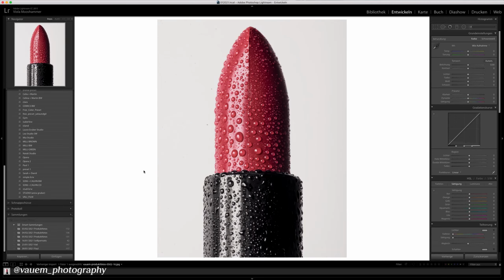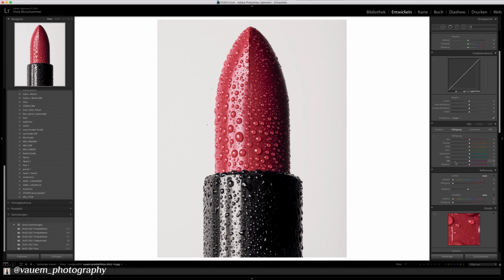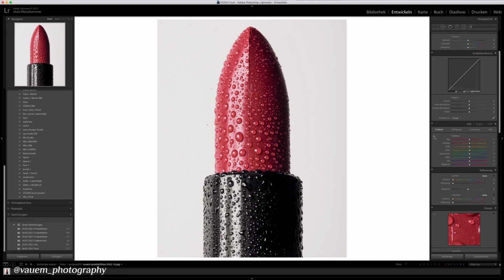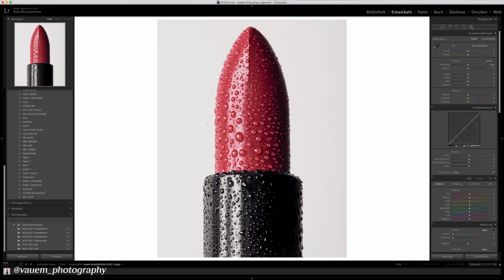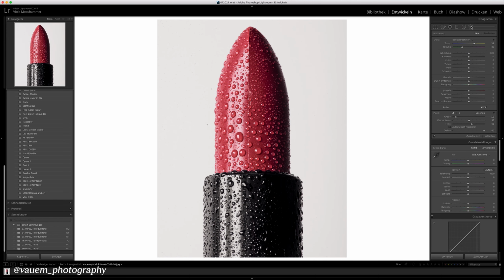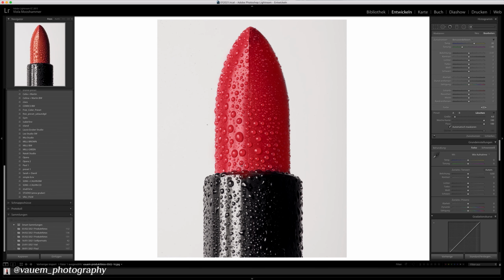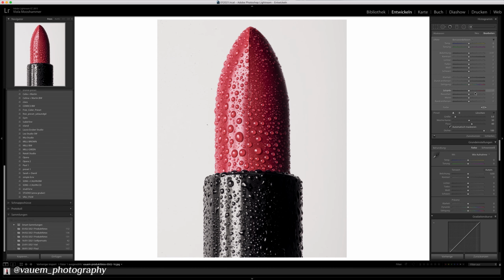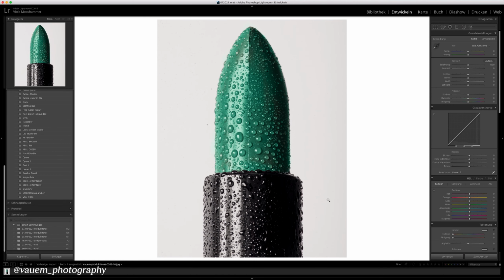How to easily swap colors of objects in Lightroom – Adobe Lightroom Tutorial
In today's video I'm showing you two super easy ways to change the color of objects in Adobe Lightroom. These are especially helpful for product photography if you need to same image of a product in different colors!
Do you want to learn more about Lightroom?